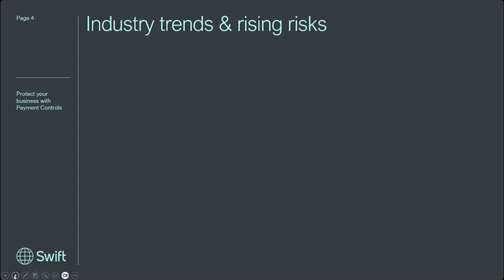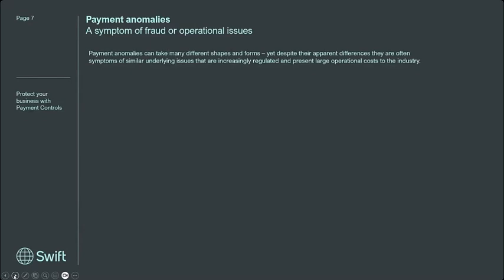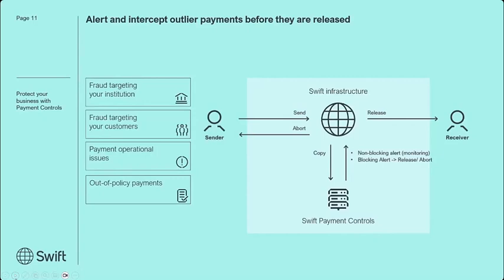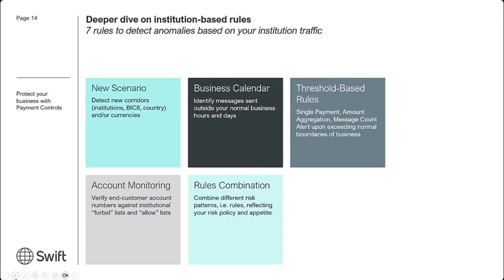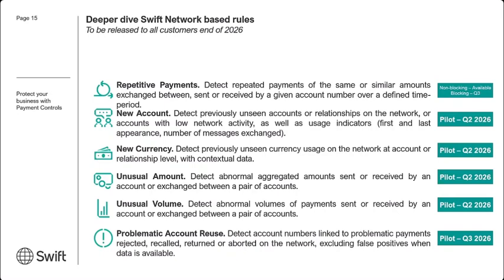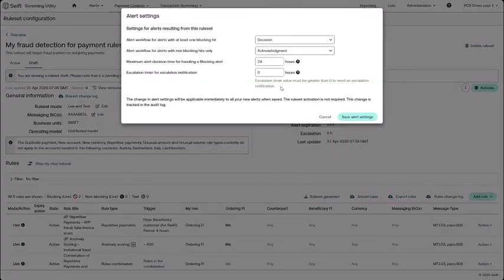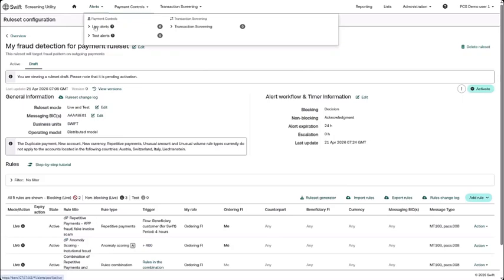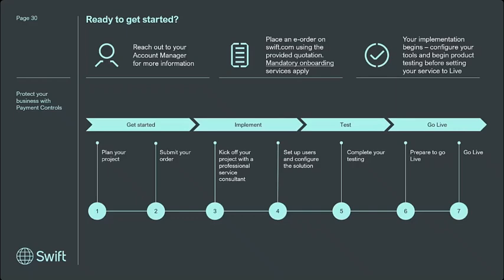Swift Payment Controls